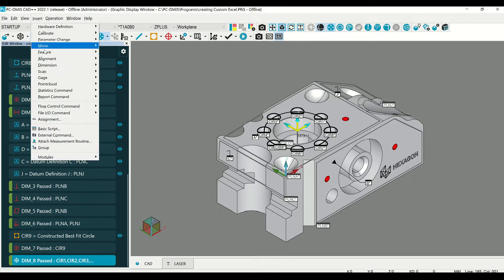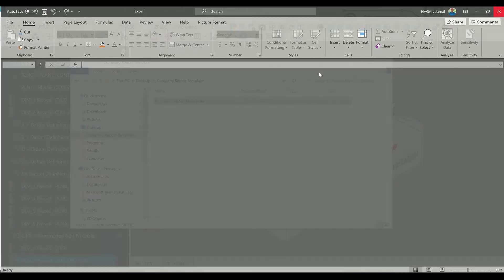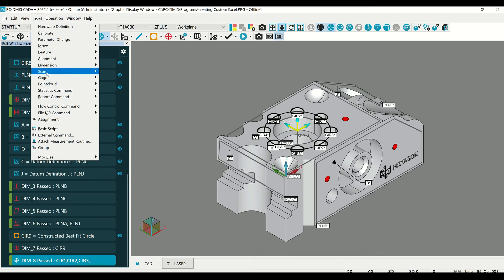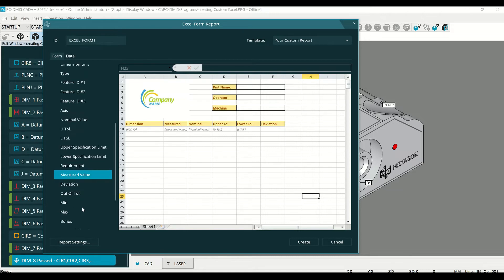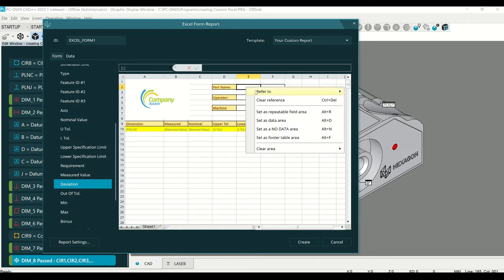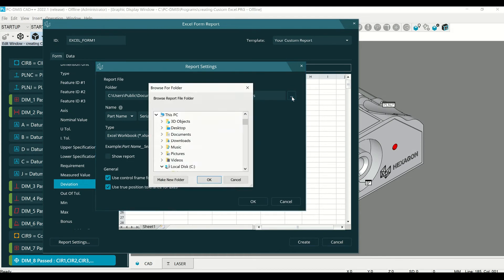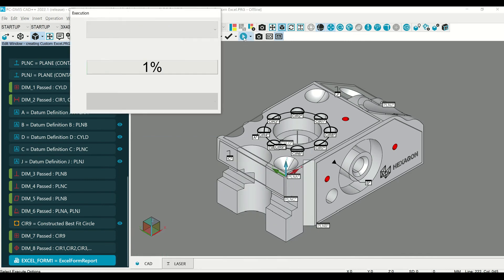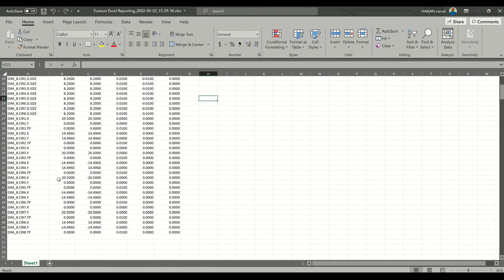Custom Excel Report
Create a custom Excel Report using your own Excel Templates quickly and easily right within PC-DMIS.